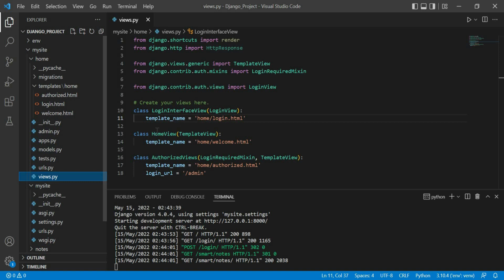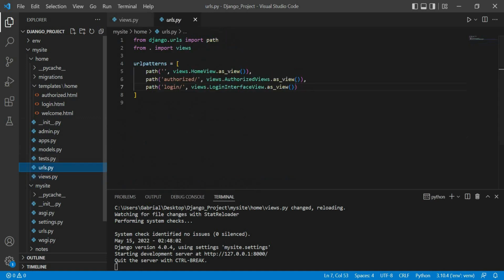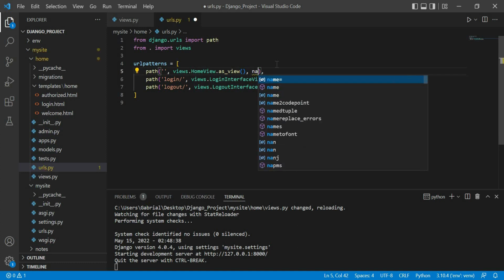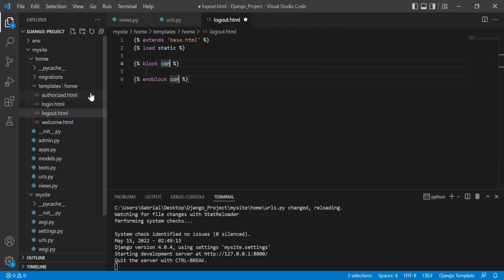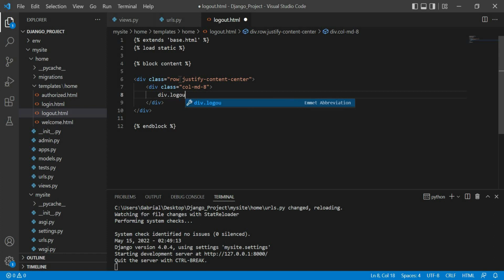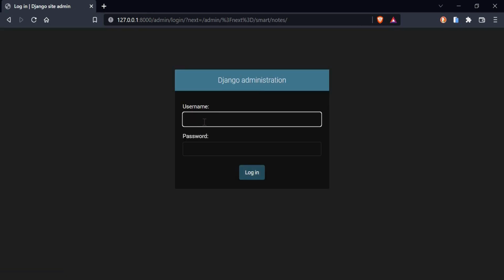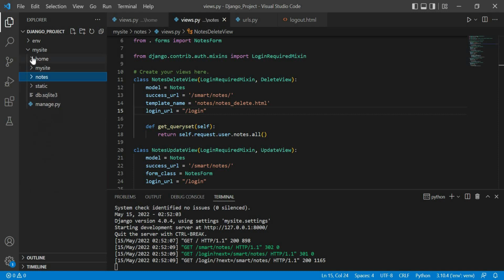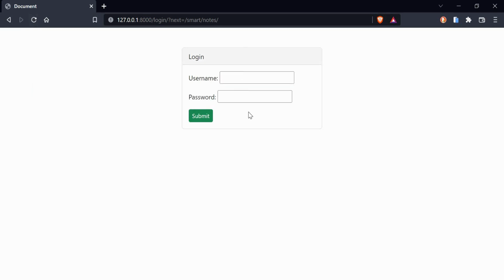[Part-44] Django 4 Note-Taking App Tutorial: Creating Logout Page And Customizing Pages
Welcome to another exciting episode of our Django 4 Note Taking App Tutorial Series! In this tutorial, we're taking your web application customization skills to the next level by creating a Logout Page and further customizing your app's pages.

In this video, you'll learn how to:
- Design and implement a custom Logout Page for a seamless user experience.
- Customize various pages of your Django app, including styling and layout adjustments.
- Enhance user engagement and satisfaction through personalized web pages.

Whether you're a Django developer or a web designer, this tutorial will empower you to create a visually appealing and user-centric web application.

Thank you for joining us, and let's make your Django app's pages truly stand out!